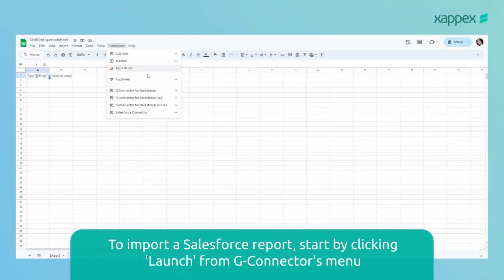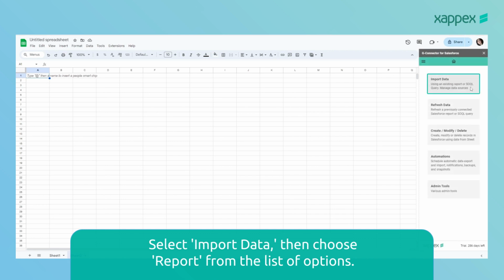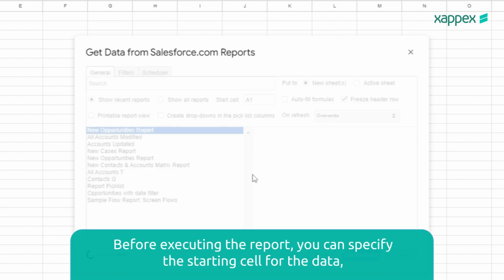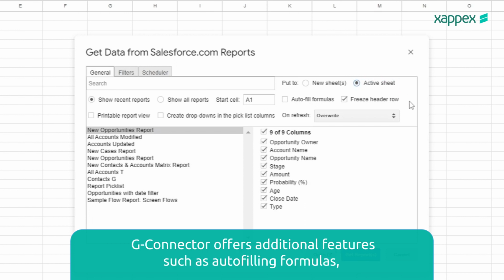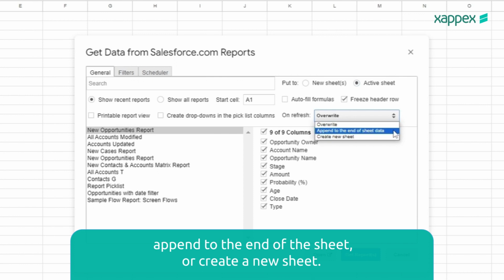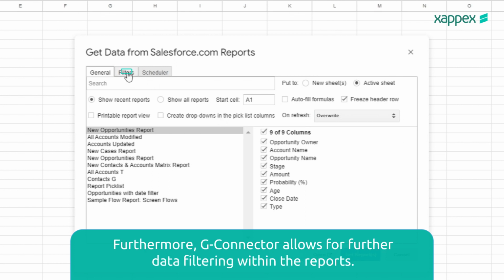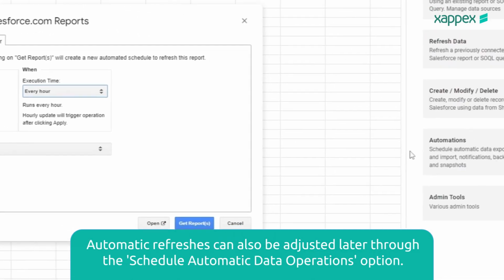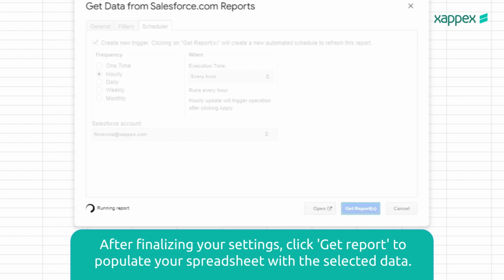How to export a Salesforce report to Google Sheets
Learn how to easily export a Salesforce report to Google Sheets with the help of G-Connector.

To import a Salesforce report, start by clicking 'Launch' from G-Connector's menu. This action opens a sidebar with various options. Select 'Import Data,' then choose 'Report' from the list of options.

A dialog box will appear, prompting you to select an existing Salesforce report to run. By default, this list includes recently run reports, but you can also search for specific reports. Before executing the report, you can specify the starting cell for the data, and decide whether to create a new sheet or use an existing one.

G-Connector offers additional features such as autofilling formulas, freezing headers, creating dropdowns for picklists, and generating printable report views.

It provides three options for data refresh behavior: overwrite the existing data, append to the end of the sheet, or create a new sheet. These options determine how data is updated upon refreshing the report.

Furthermore, G-Connector allows for further data filtering within the reports.

The Scheduler tab enables the setup of automatic report refreshes at your chosen frequency. Once configured, G-Connector ensures your data remains up-to-date without further input. Automatic refreshes can also be adjusted later through the 'Schedule Automatic Data Operations' option.

After finalizing your settings, click 'Get report' to populate your spreadsheet with the selected data.

For additional guidance on leveraging your Salesforce data in Google Sheets, explore all our G-Connector tutorials.